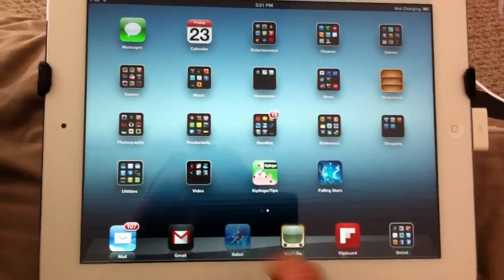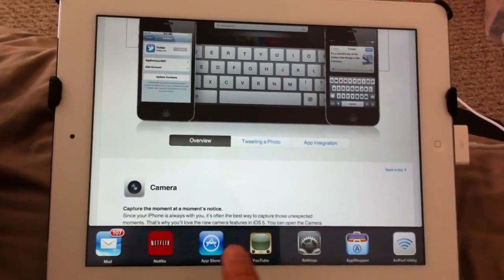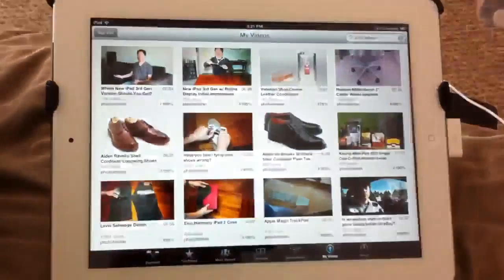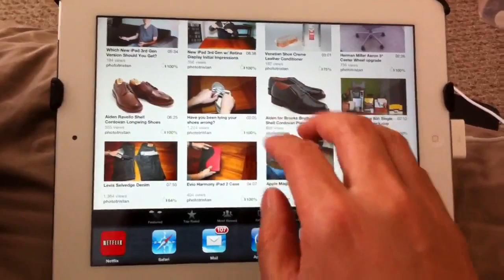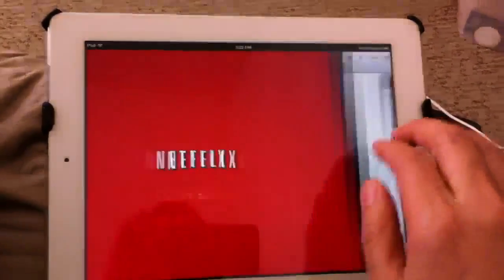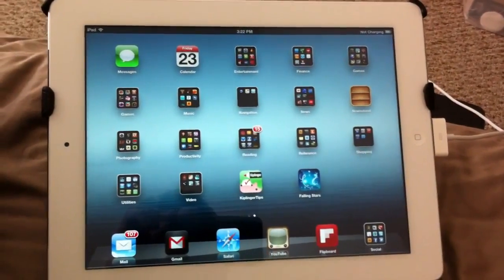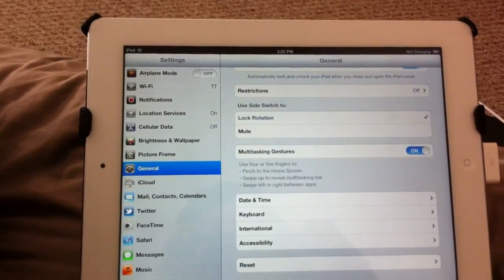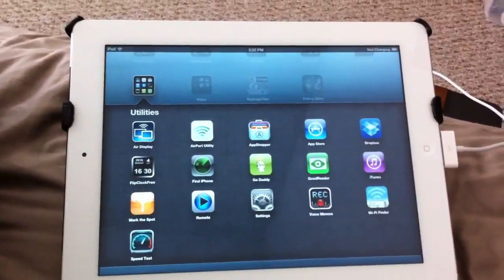iPad Multitasking Gestures Demo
Multitasking gestures on the iPad with iOS 5 is a very useful feature. In this video I show you how to use it and enable it. If you read this description, be sure to let me know in a comment! Sign up for Square to accept credit cards on your iPhone or Android!